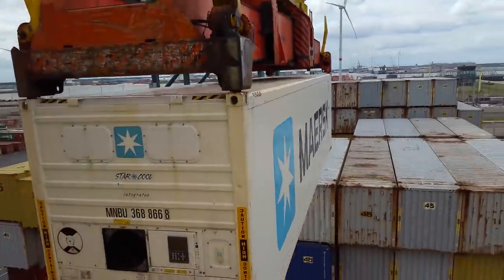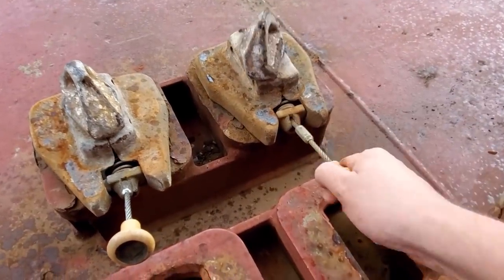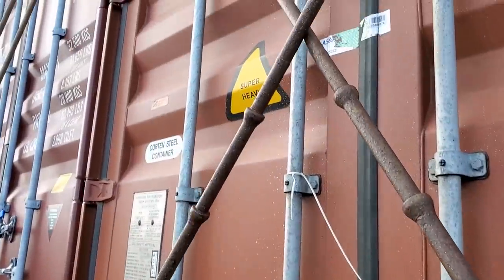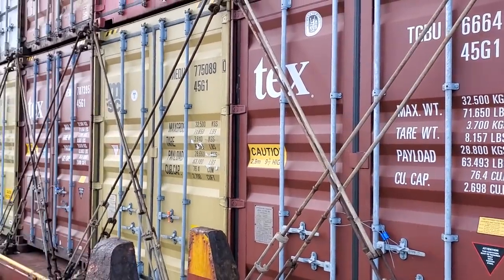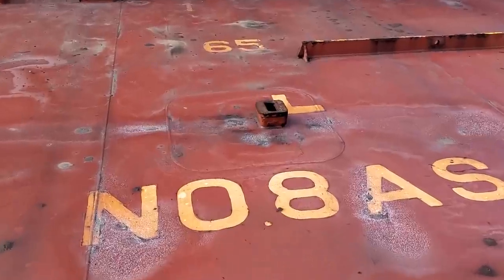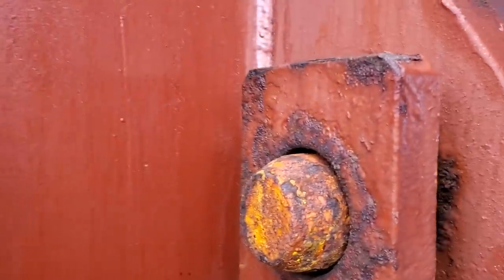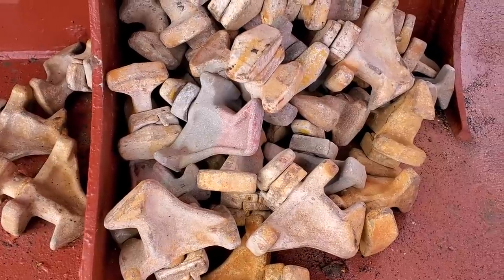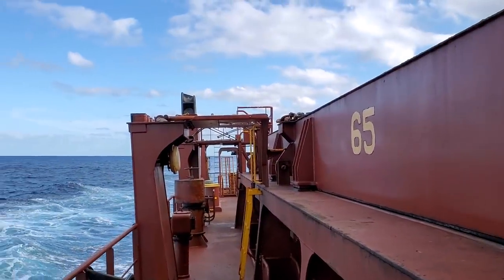Container Ship Vlog 36 (How Containers are Kept Onboard)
Well after a long time on the ship I am back guys and sorry it took so so long. As you know due to Covid-19 restrictions I was basically stuck on the ship the whole time so therefore unable to get time to upload. We do have WiFi however due to the size of the videos it was not possible to upload from the ship.This first video I am posting is in response to the many many of you that asked me the question. what keeps the containers on the ship, and from falling off so in this video I will try to explain it simply. I am so happy to be home and again able to post here again. I have lots more footage I will be working on and posting very soon. I hope you all are safe and healthy, and I hope we will soon get back to normal life.